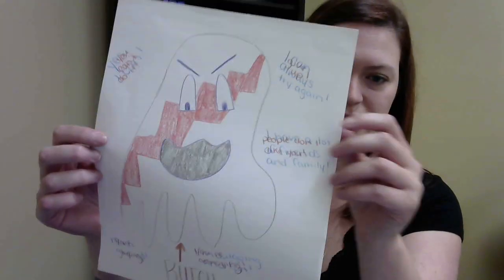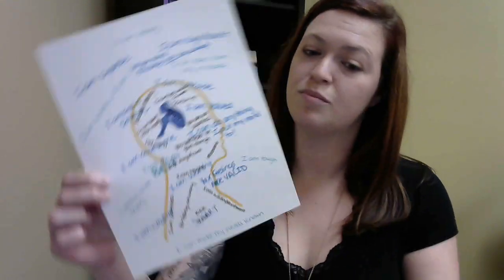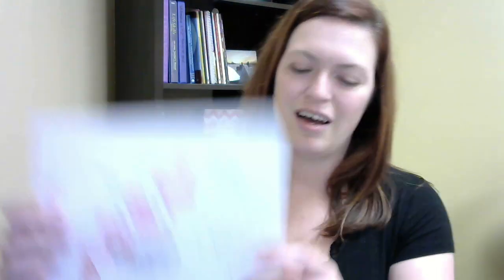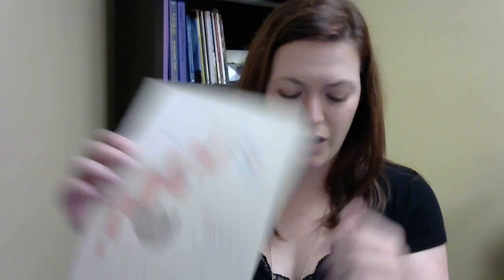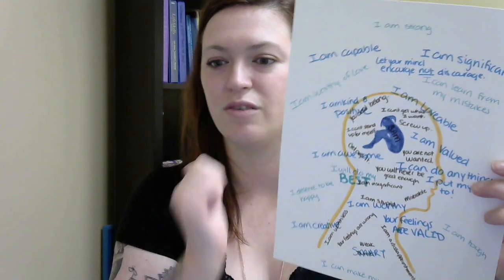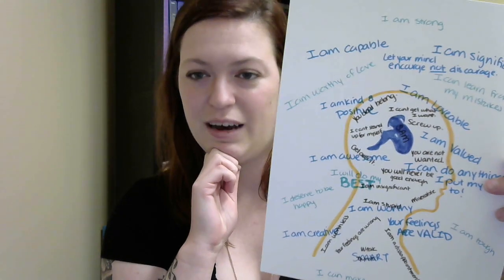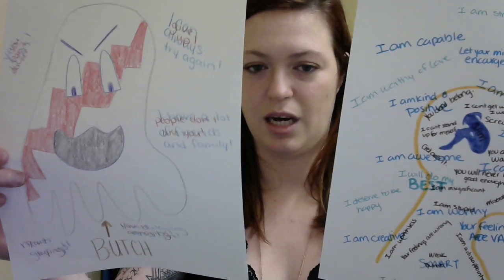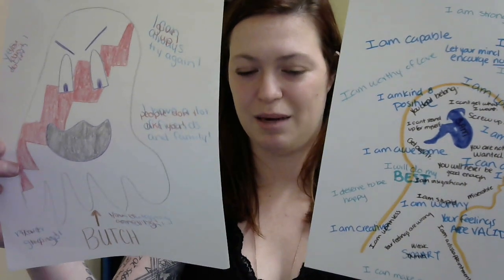Expressive Art: Combating Your Inner Bully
Therapist Courtney Herring walks through an expressive art activity to help challenge negative self talk!